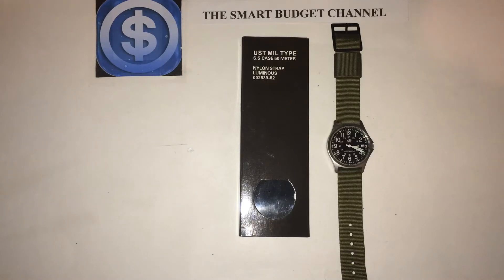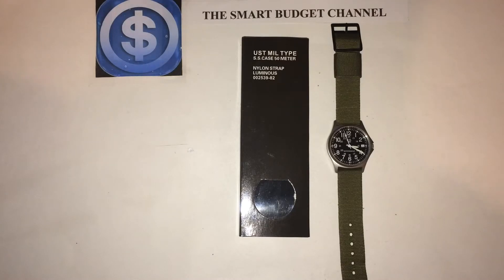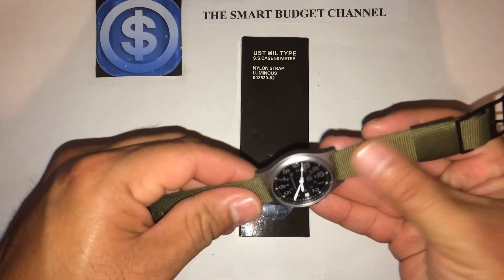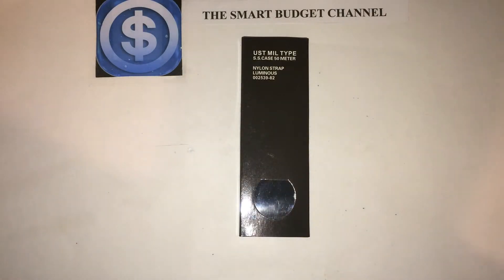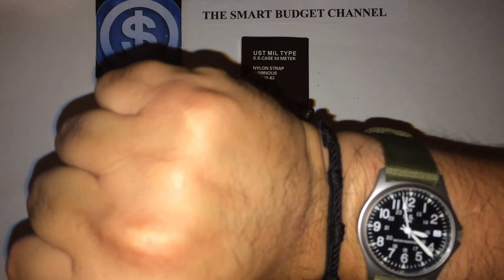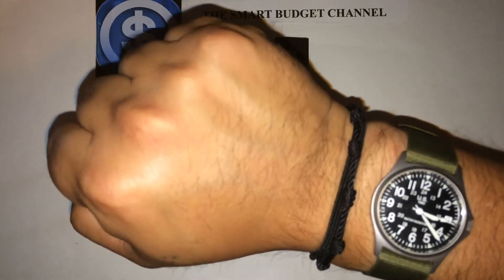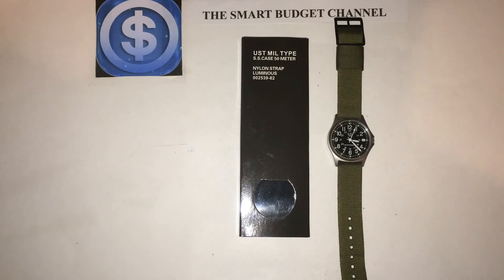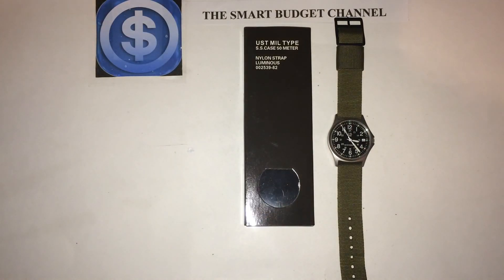U.S. Time Squad Leader Watch Review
This is my review of a great budget friendly field watch called the U.S. Time Squad Leader Watch. It has a non-reflective stainless steel casing, French (quiet) movement, water resistant, 1.36" face, & black face with silver numbers, hands, and date display.